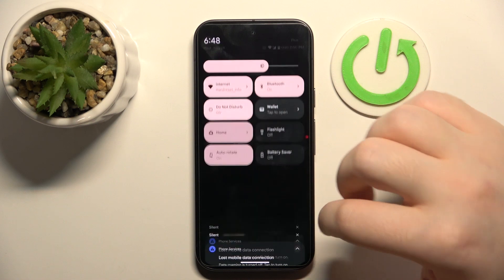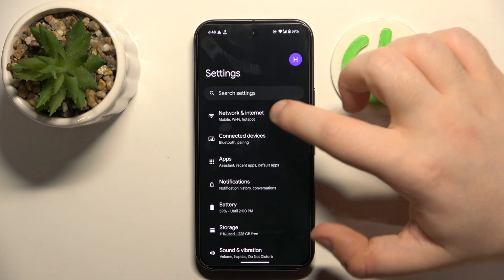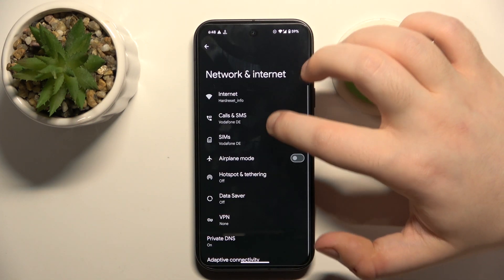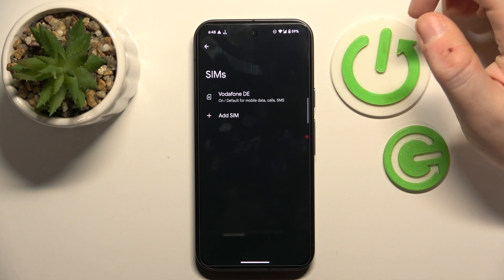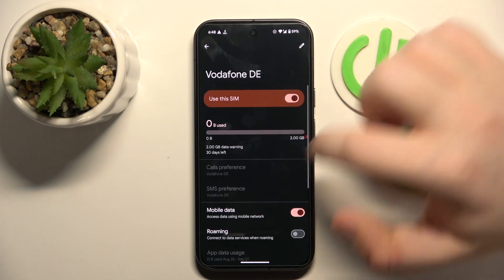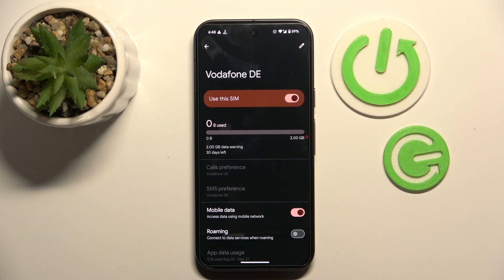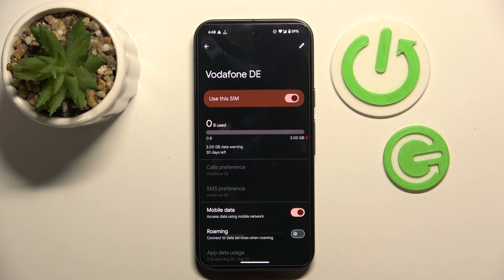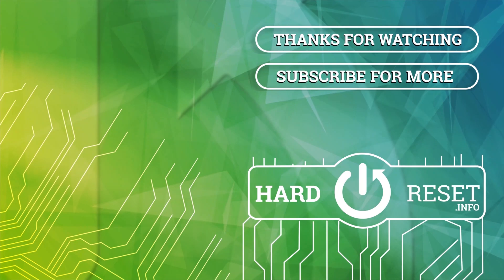How to Check if eSIM is Active on Google Pixel 9 | Quick Verification Guide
In this video, we’ll show you how to check if your eSIM is active on your Google Pixel 9. Whether you’ve recently set up an eSIM or just want to confirm its status, our quick verification guide will help you easily determine if your eSIM is properly activated and functioning. Follow our step-by-step instructions to verify the status of your eSIM and ensure your device is connected and ready to go.

How to check if eSIM is active on my Google Pixel 9?
How to verify eSIM activation on Google Pixel 9?
How to confirm if eSIM is working on Google Pixel 9?